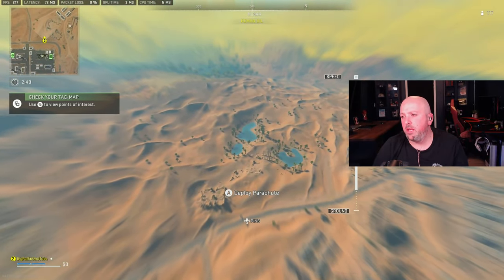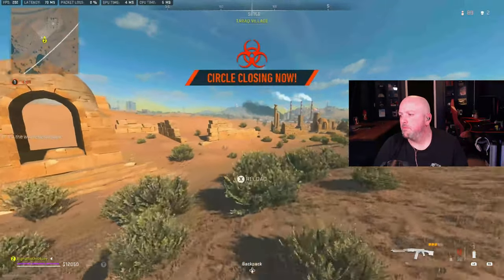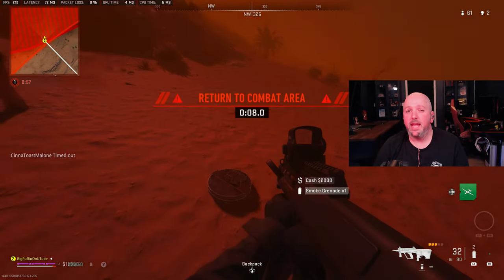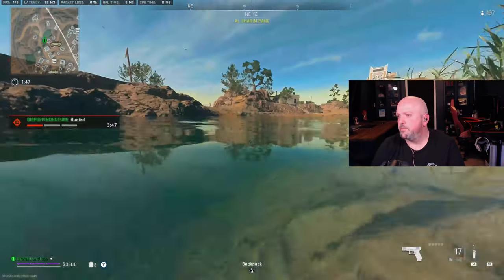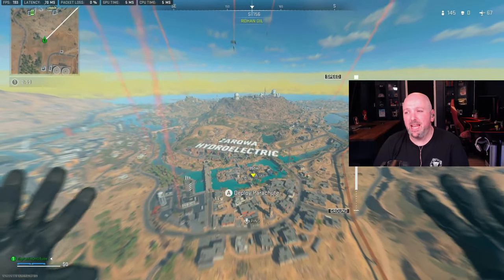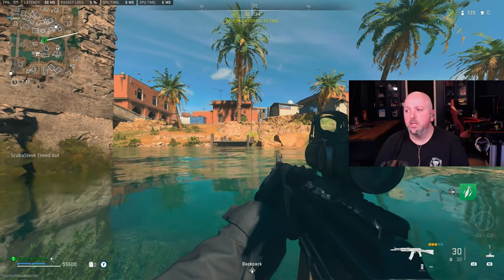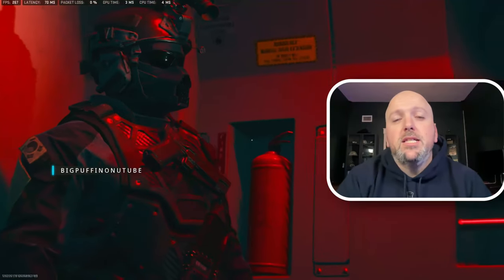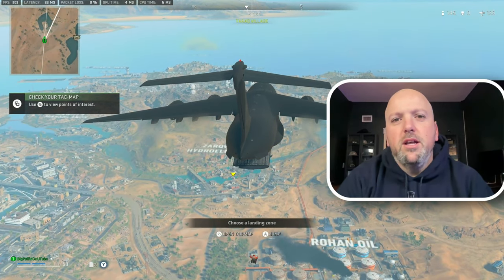UPDATED! the TOP 6 HIDDEN LOOT SPOTS for WARZONE 2 (How to get the MOST Money)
If you're looking for ways to make money in Warzone 2, then you need to check out these hidden loot spots! These spots are hidden well and provide you with a lot of money and valuable equipment, so be sure to find them before anyone else does!

In this video, we'll show you how to get to these loot spots and how to get the most money from them. So be sure to watch this video to find out the best ways to make money in Warzone 2!